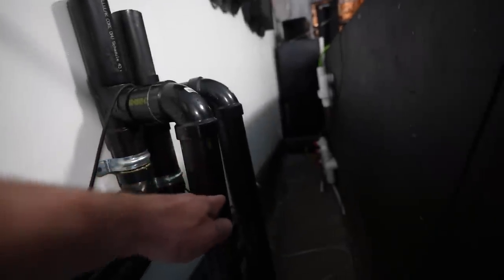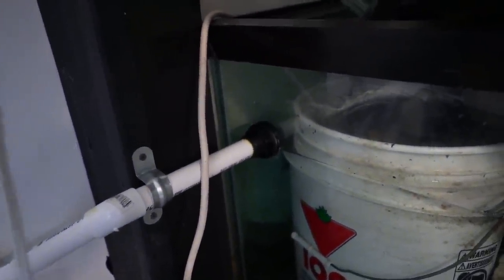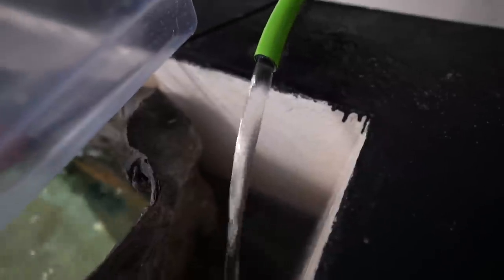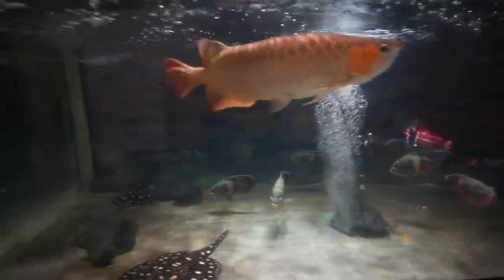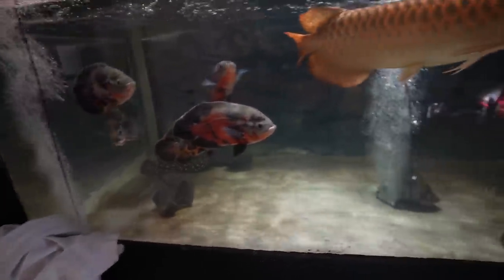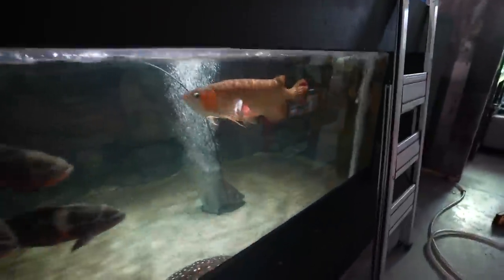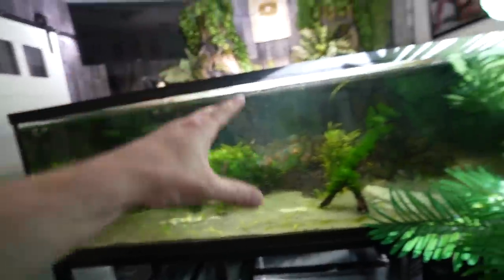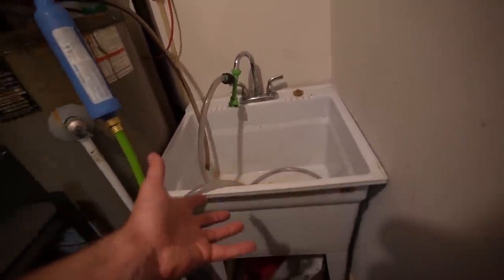FULLY AUTOMATIC WATER CHANGES for my aquariums The king of DIY